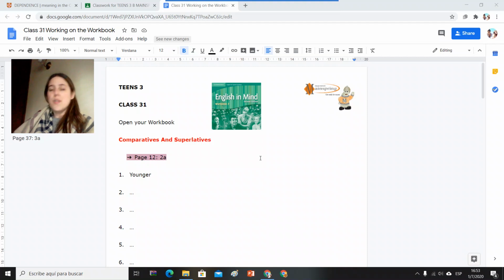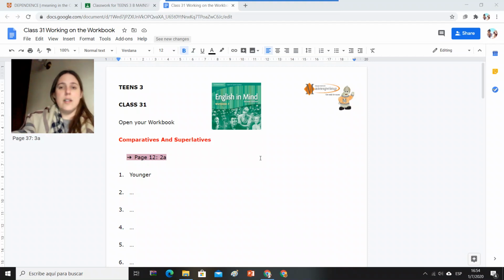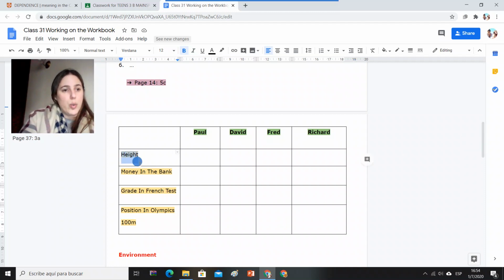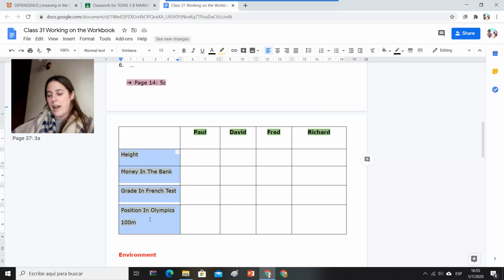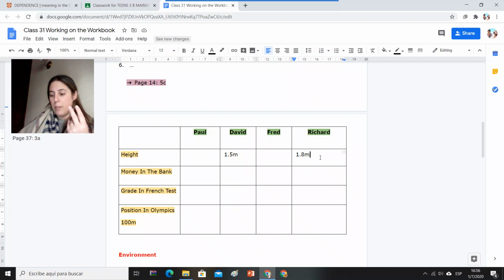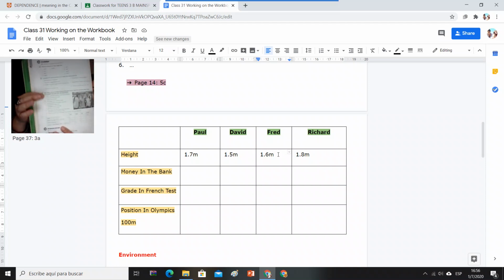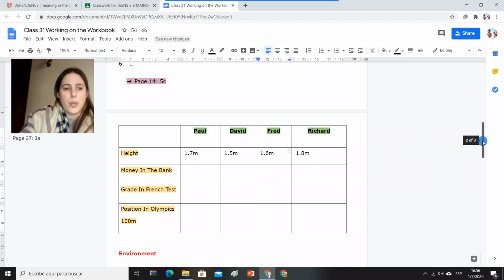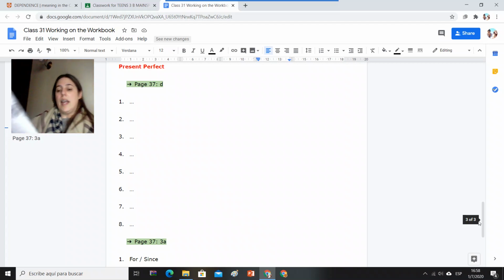Class 31 Workbook